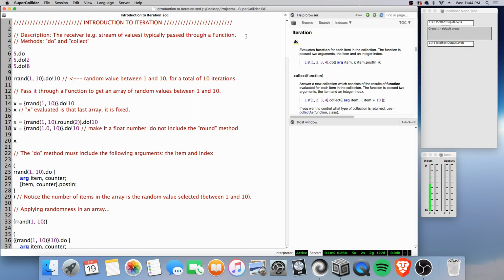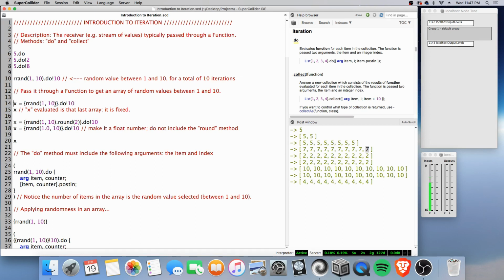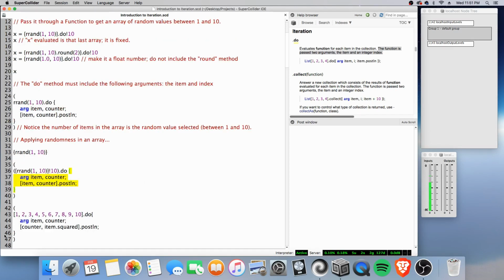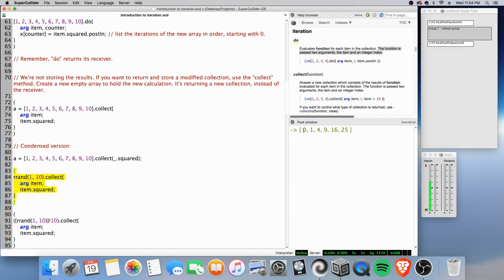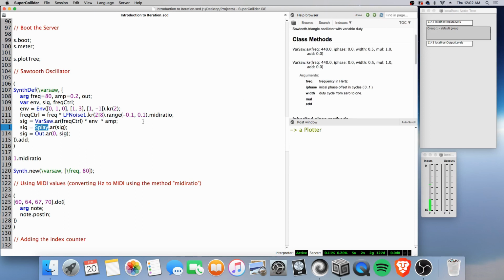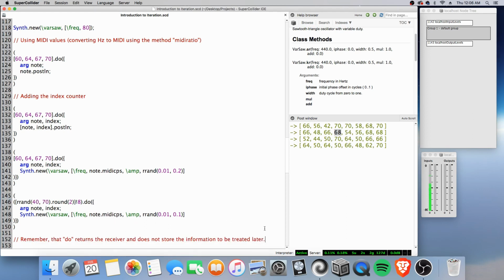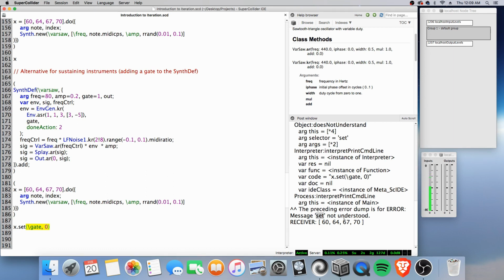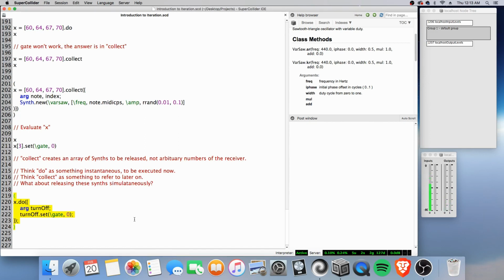Exploring Iteration In SuperCollider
In this demonstration, I walk through what I have been exploring with iteration. This video should not be seen as a tutorial. For excellent instruction on the topic, I highly recommend these two videos of Eli Fieldsteel (seen below):

Hope this inspires you to explore! Iteration is handy when building reverb, changing phasing between oscillators, and working in the harmonic series.